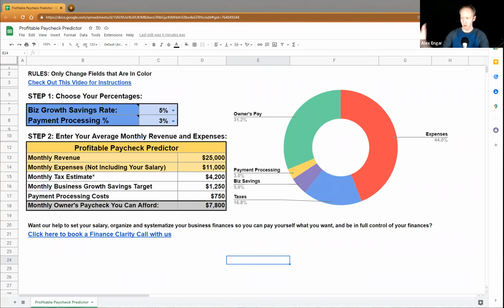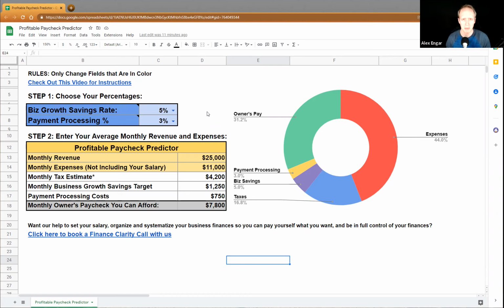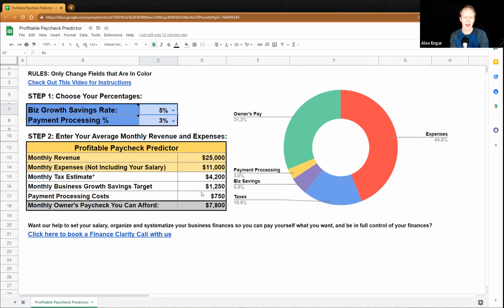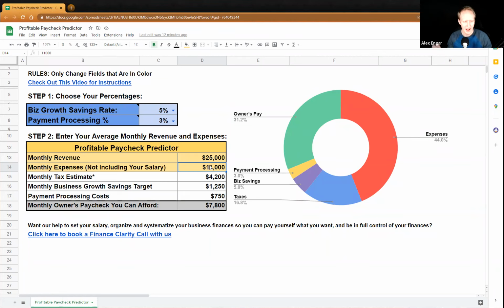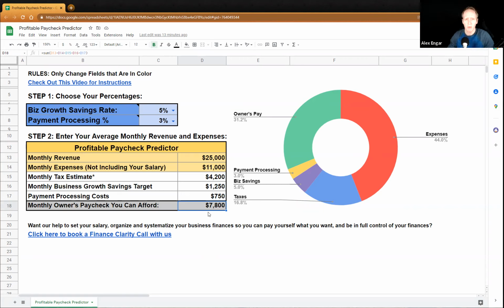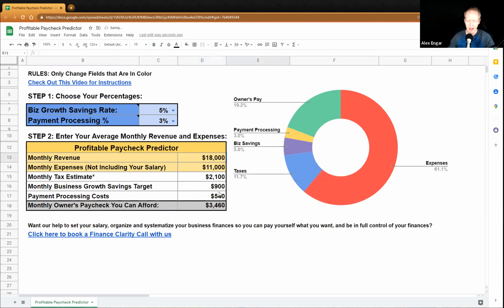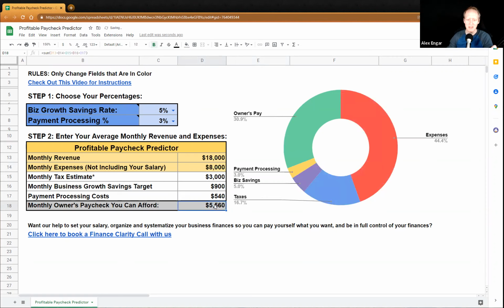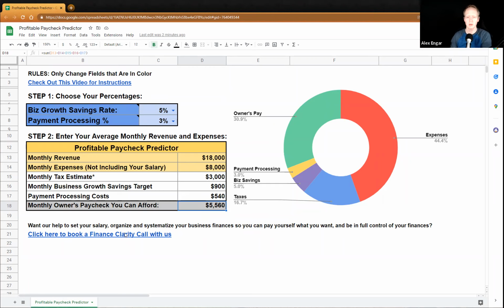How to Know How Much You Can Pay Yourself from Your Business (Use Our Calculator)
This is our calculator for determining how much a business owner can afford to profitably pay themselves.

If you'd like our calculator, comment "Calculator" below and we'll send it over to you.

Looking for financial coaching to help you get your business finances in order and make life more stress free? Book a free 15 minute Profit Call with one of our Profit Coaches

If you want more content from CEO Finance Academy make sure to check us out on other social media platforms.

Podcast - Profit Cast on Spotify